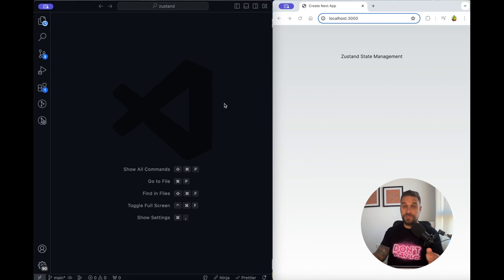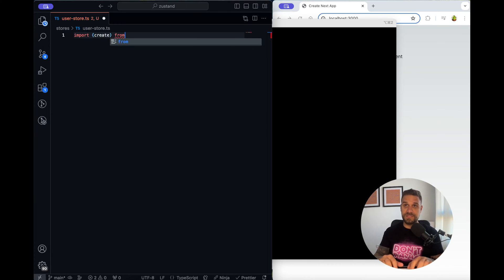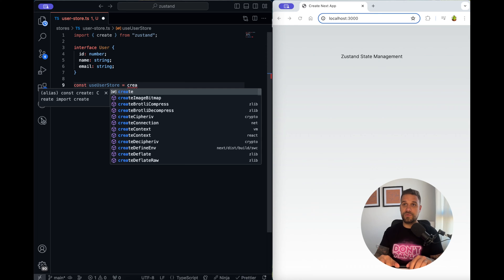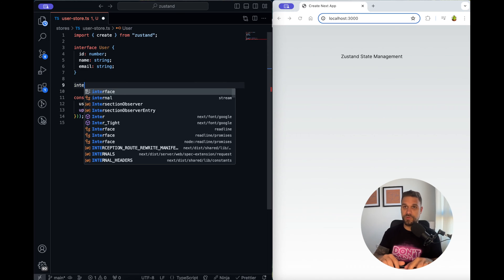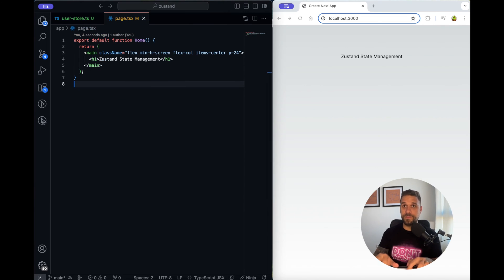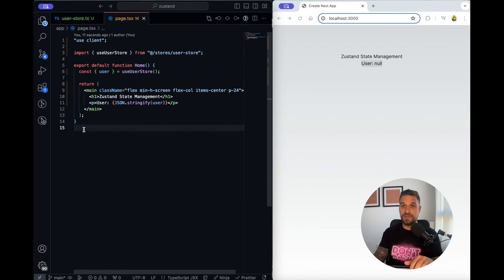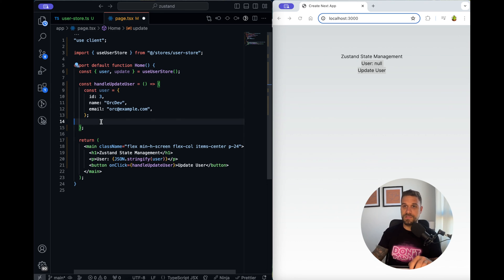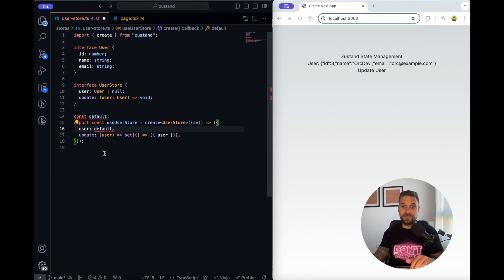Zustand State Management implementation in 5 minutes | Next.js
Learn how to implement Zustand state management in just 5 minutes with this Next.js tutorial. Improve your application's performance and scalability with this easy-to-follow guide!